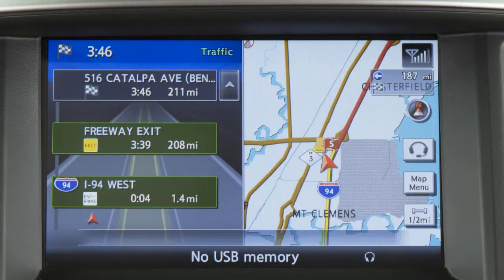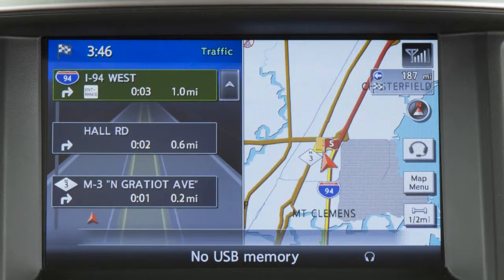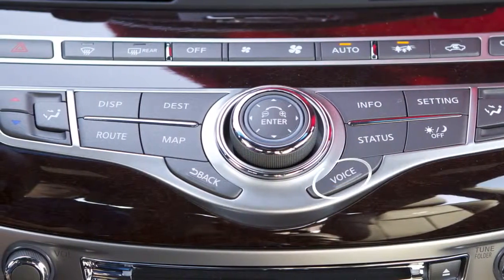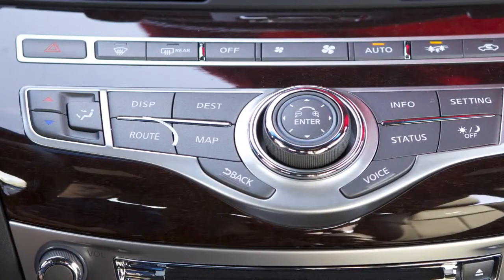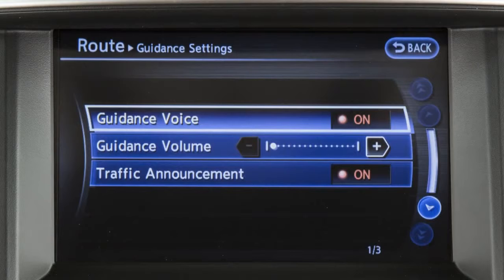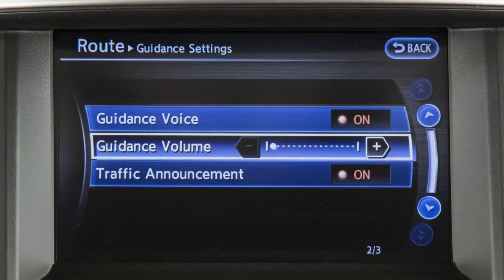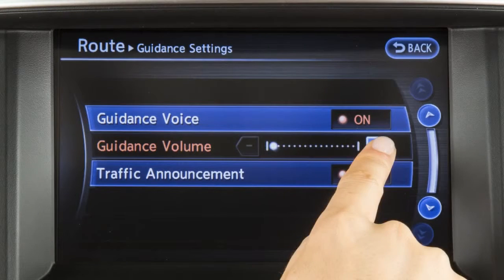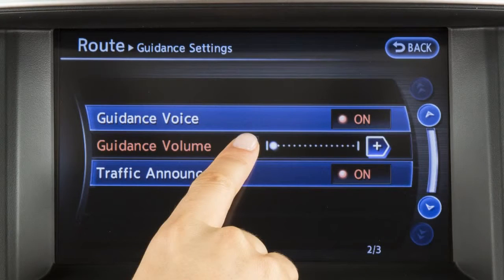2014 Infiniti Q70 Voice Guidance if so equipped